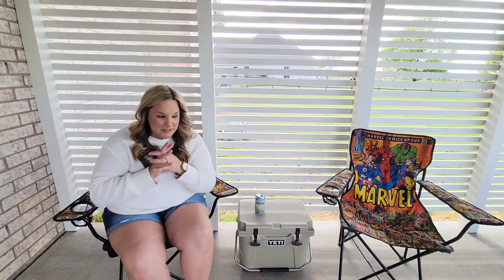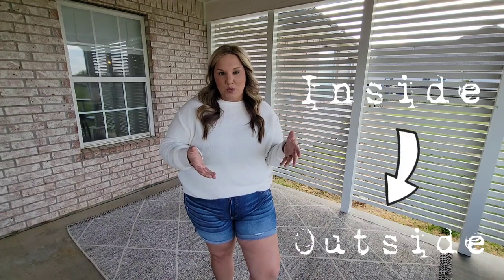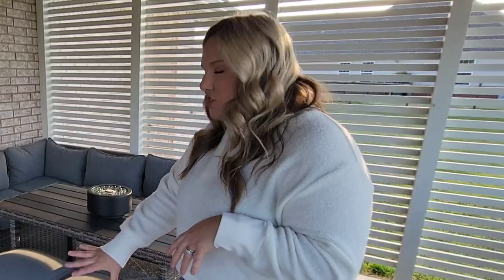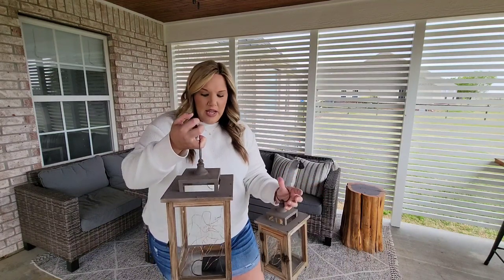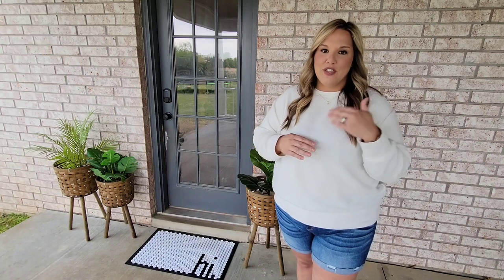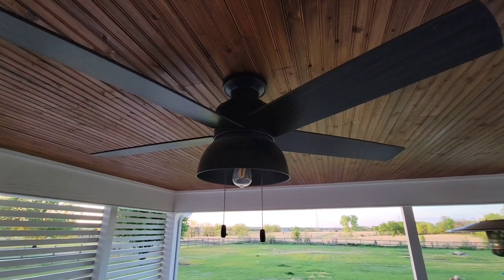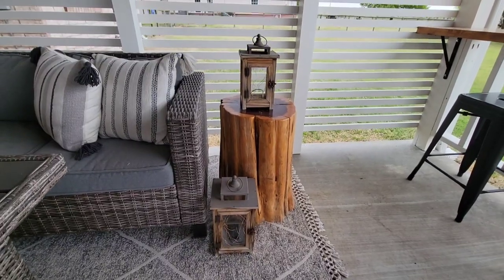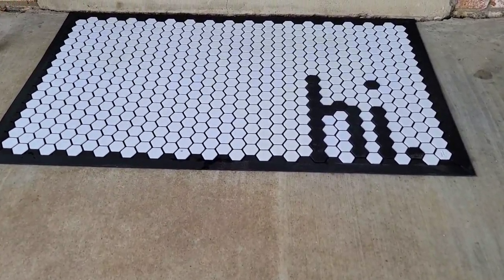THIS WALMART OUTDOOR FURNITURE IS THE BEST BUY FOR YOUR PATIO MAKEOVER! Decorate with Me!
Come along as I show you our Walmart Outdoor Furniture set from Better Homes and Gardens and discuss why it may be the best outdoor furniture money can buy. This particular set is the Brookbury Wicker 5 Piece Set. I'll also give you some design tips using faux plants, wooden accents, a tile mat from Letterfolk, and tabletop fire pit that are sure to turn your outdoor space into a hit at your next gathering!

Links to items in this video:

Better Homes and Gardens, Outdoor Furniture Set

Better Homes & Gardens, Wood and Metal Lantern (medium)

Better Homes & Gardens, Wood and Metal Lantern (large)

Hunter Ceiling Fan - Unfortunately It's Discontinued :(

Better Homes & Gardens 10 inch Round Tabletop Gas Fire Pit -

Tripod Planters - Check your local Kirklands for a better deal but here's something similar

Vertical Texture Stripes Indoor/Outdoor Throw Pillow Black/White

18" x 18" Multistripe Indoor/Outdoor Throw Pillow Black/Gray/Cream -

Not our exact Rug but would be a good option...Diamond Global Coast Outdoor Rug Project 62™

Planks we used for porch ceiling  - Design Innovations 3.5-in x 8-ft Natural Cedar Tongue and Groove Wall Plank -